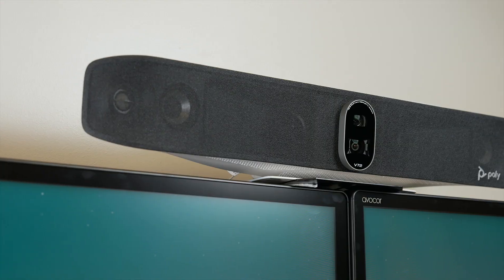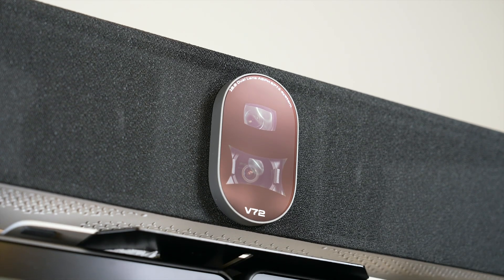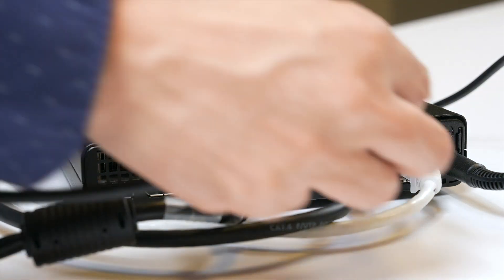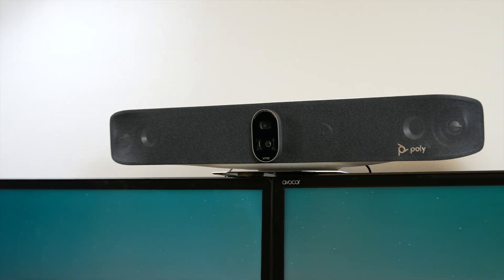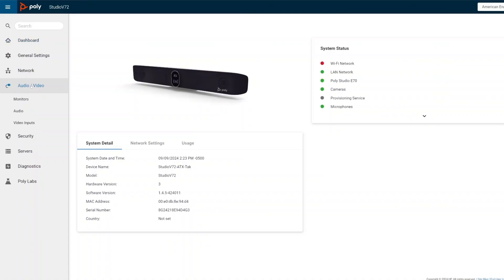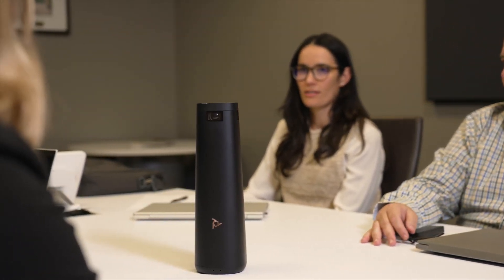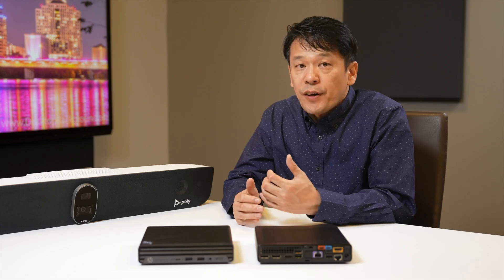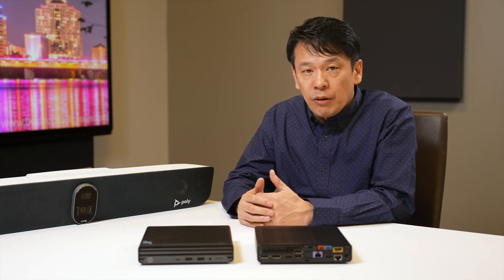Poly Studio V72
Découvrez la barre de visioconférence Poly Studio V72 pour grandes salles de réunions. Elle intègre une caméra avec double capteur 20 Mp, des microphones avec portée de 8m ainsi que des hauts-parleurs avec système de basse.